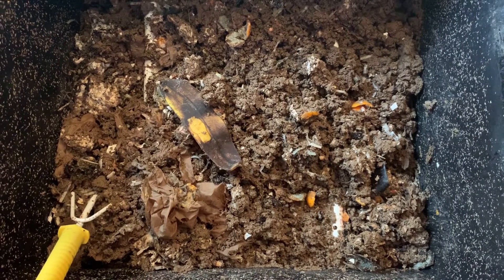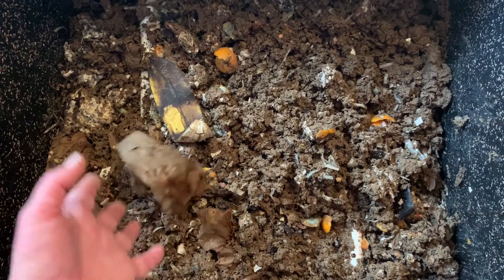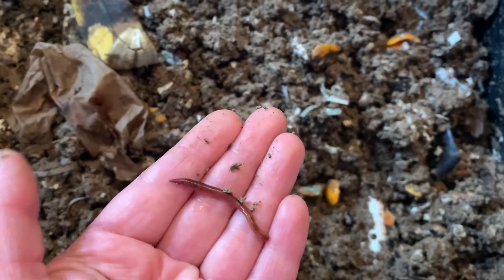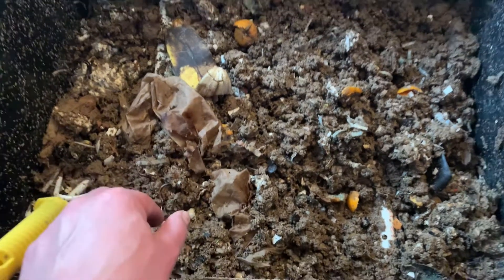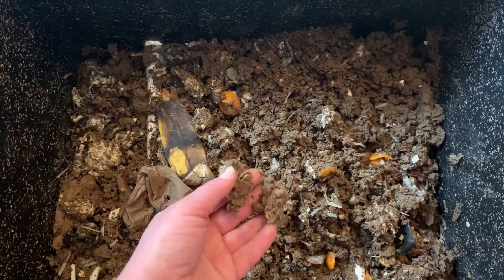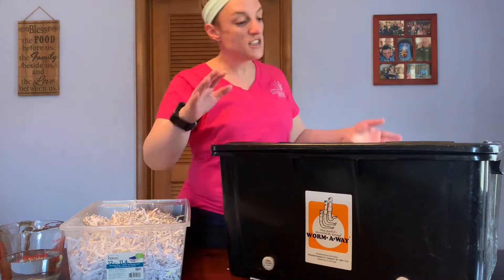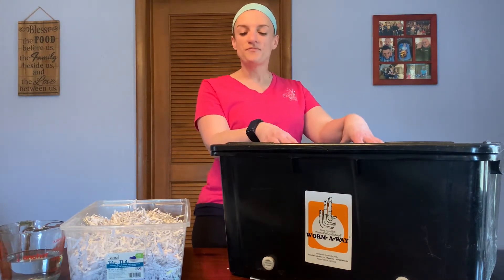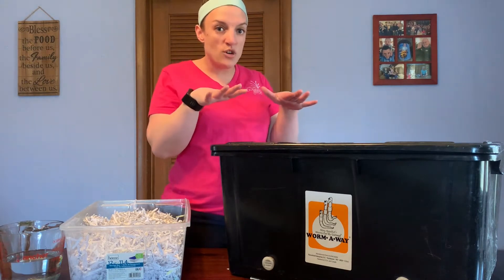How-To: Vermicomposting (Composting with Worms)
Composting has become a more popular and wide-known practice, but did you know you can compost with worms? Linda (Education Manager) gives you the basics on how to get started with "vermicomposting" in this how-to video!